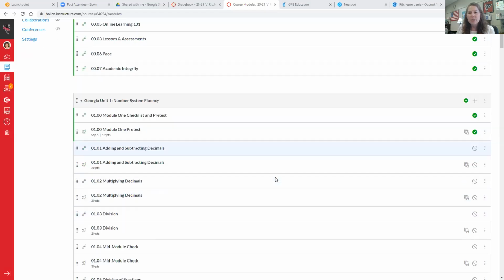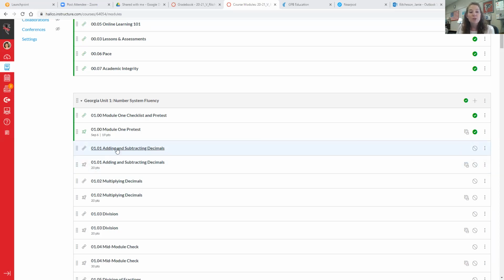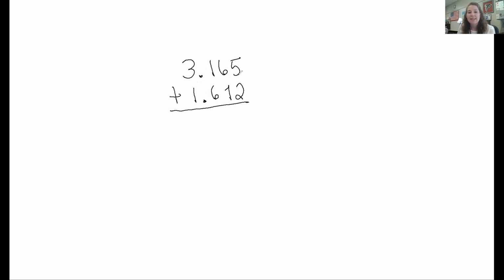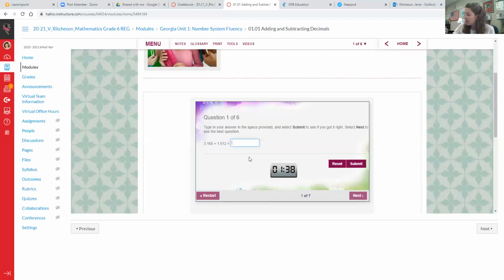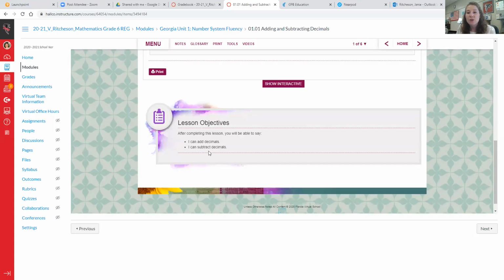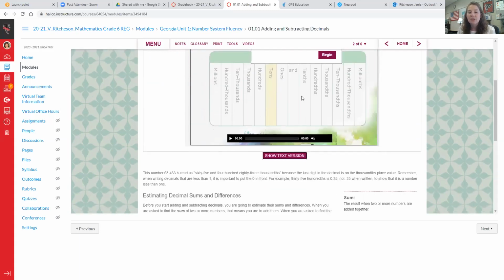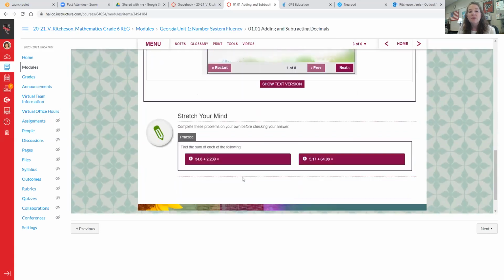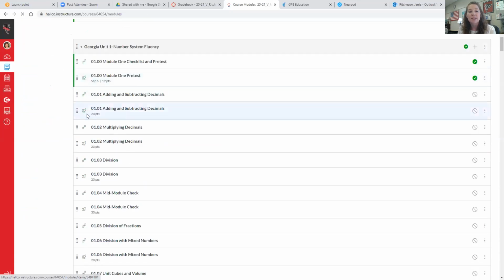6th grade week overview